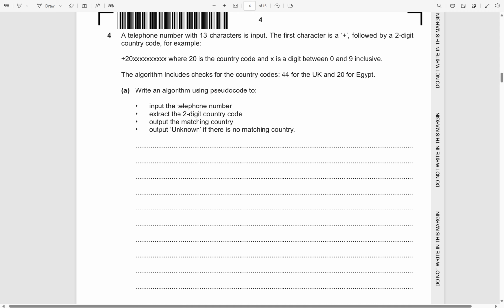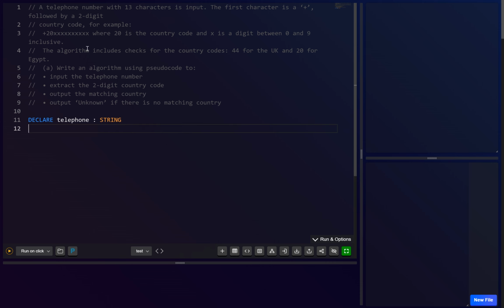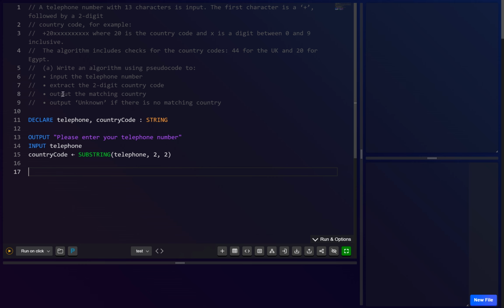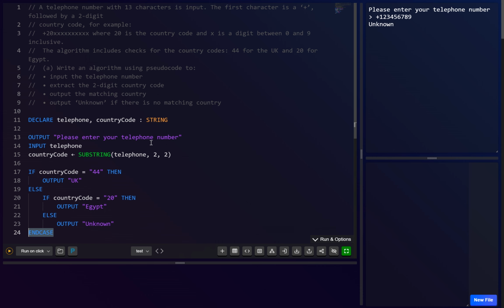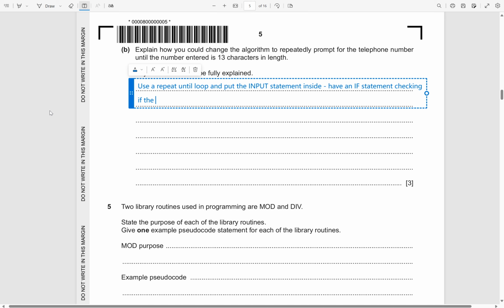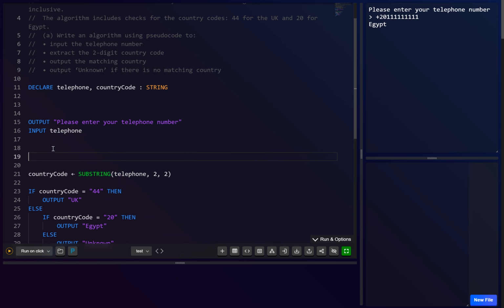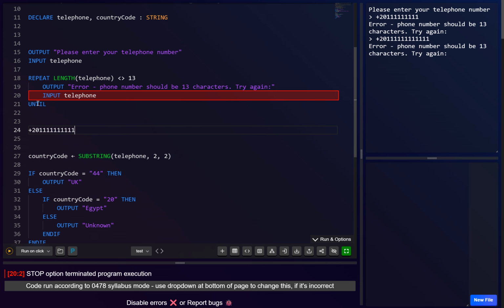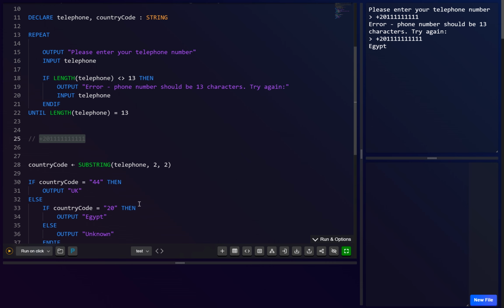Extract Telephone Country Code - May/June 2025 Paper 21 IGCSE 0478 0984 | O-Level 2210 | Question 4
Extracting country code from a telephone number and outputting the country that phone number is from

seudocode, input, substring, output, selection, if, case, string, length check, validation